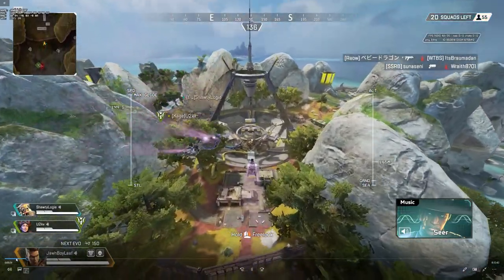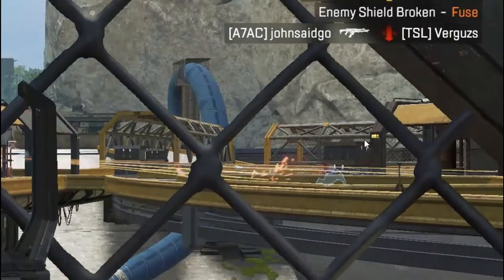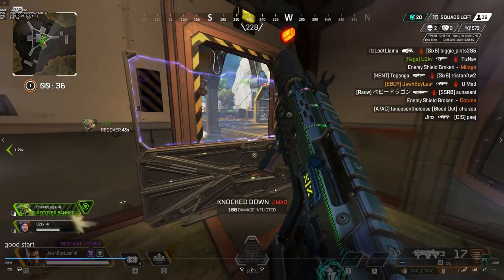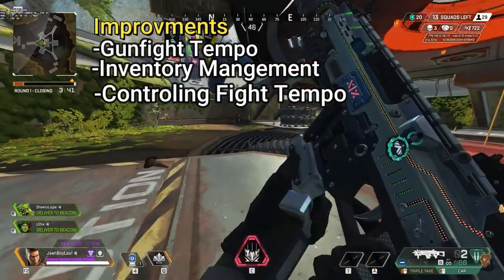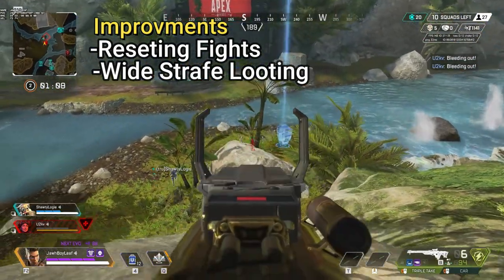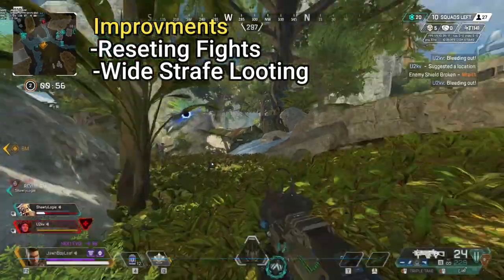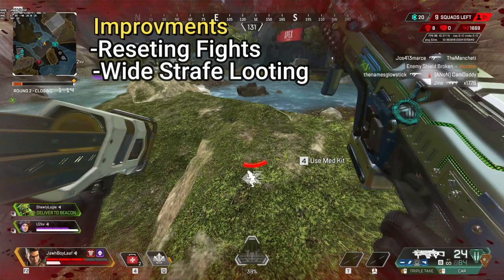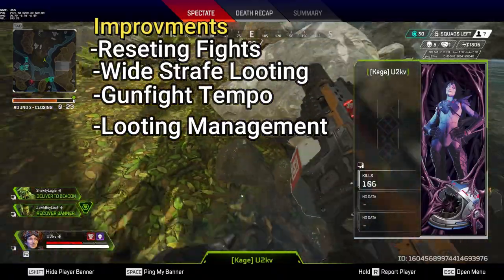Improving in Apex Legends Tips for Beginners (Vod Review)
Improving in Apex Legends Tips for Beginners

In this video I will be doing a vod review on my own game play to see how I can improve in apex legends and give you some tips. I too, am also a beginner in apex legends and figured if I am vod review my clips in hopes of learning something and improving it might help you  in apex as well!